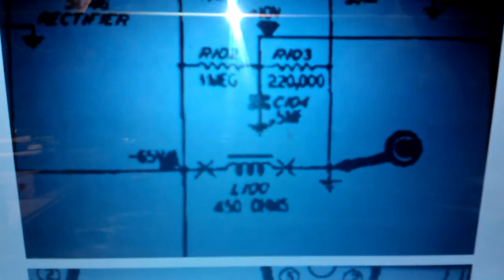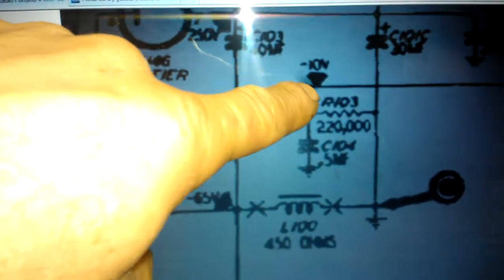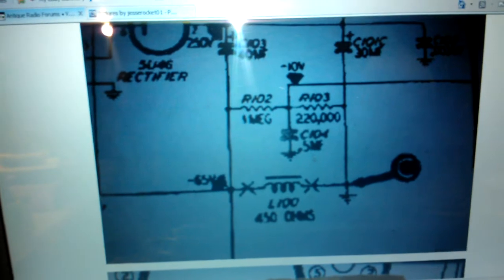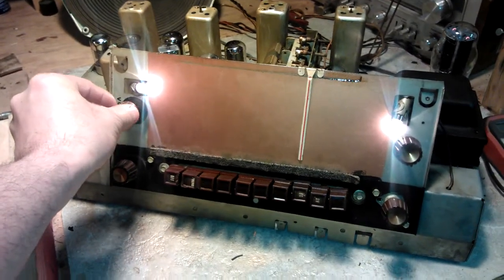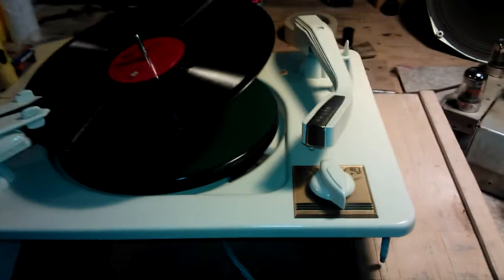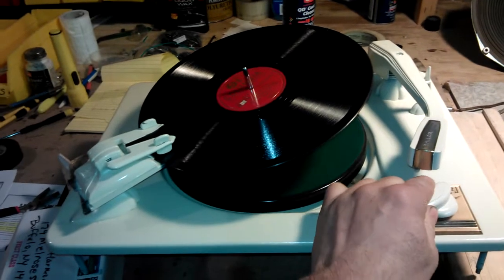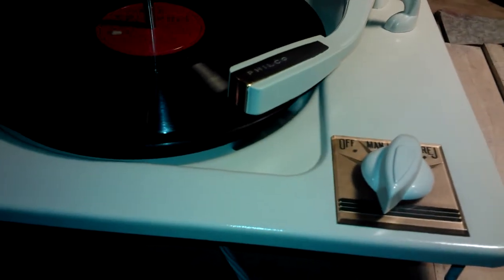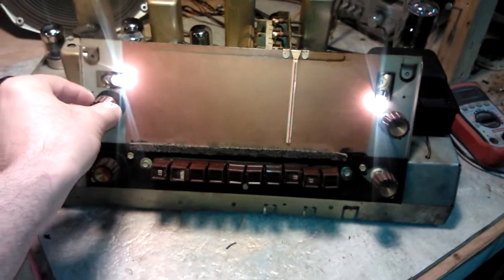NO MORE HUM IN MY PHILCO RADIO PHONO YIPPEE MY MISTAKE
i FIGURED OUT THE PROBLEM  i HAD WIRED A CAPACITOR WRONG